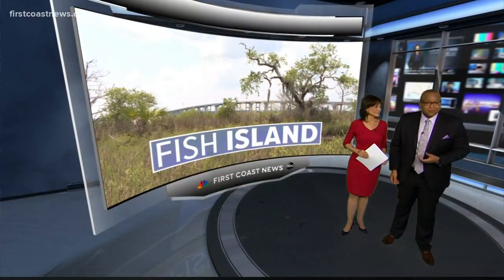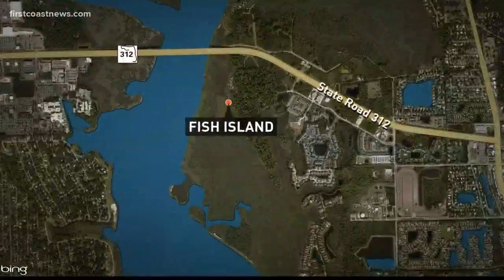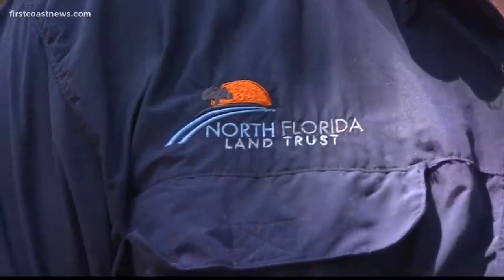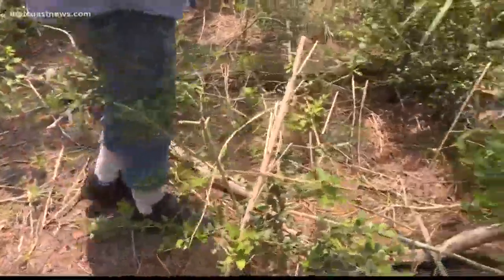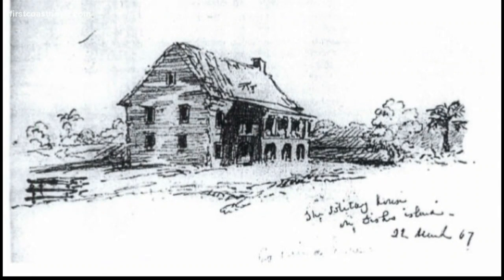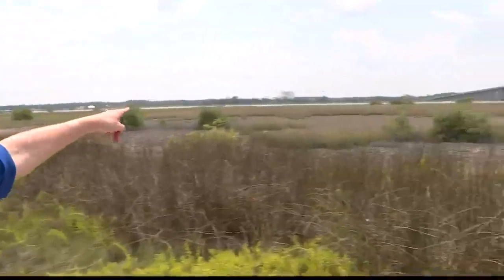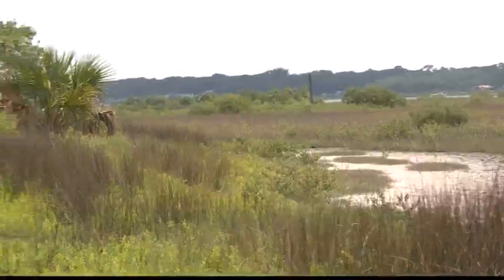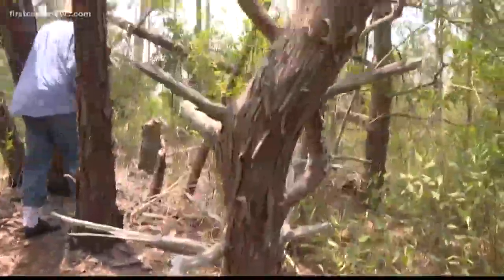An inside look at Fish Island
Many people demanded Fish Island in St. Augustine be saved from bulldozers in the past year. It is part of Anastasia Island. The 57 acres sit on the eastern side of the 312 Bridge, right on the Intracoastal Waterway.